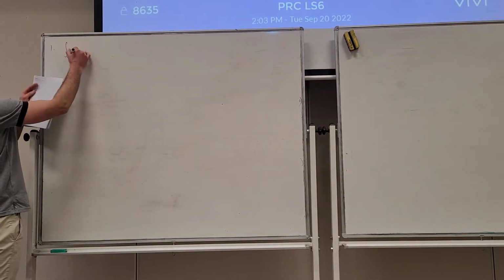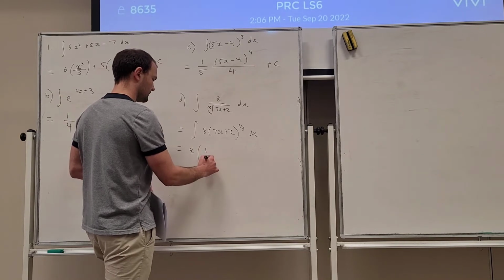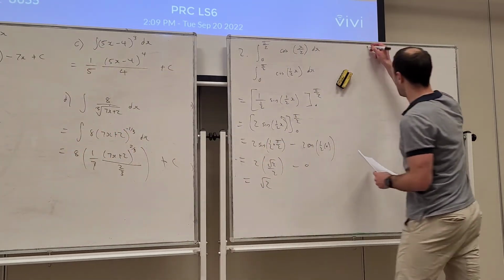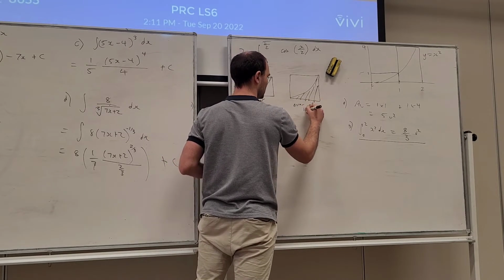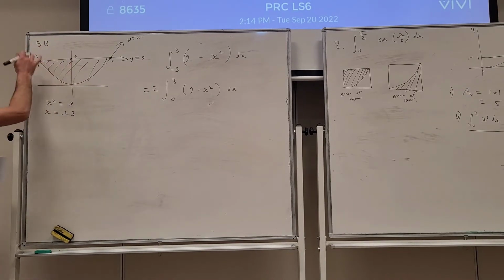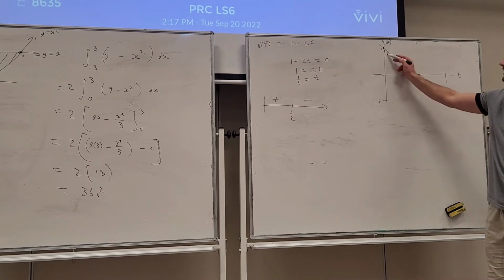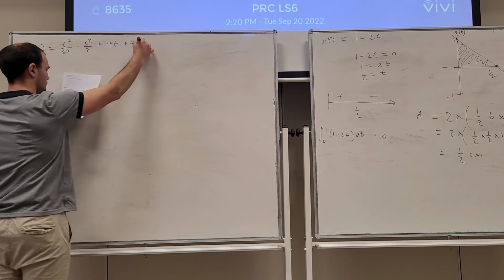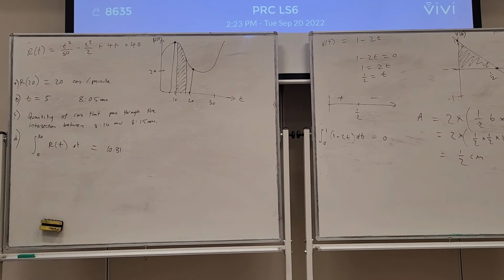3 Integration Sunmary